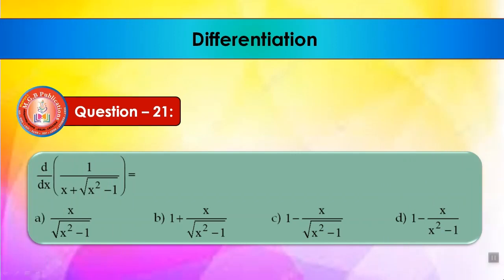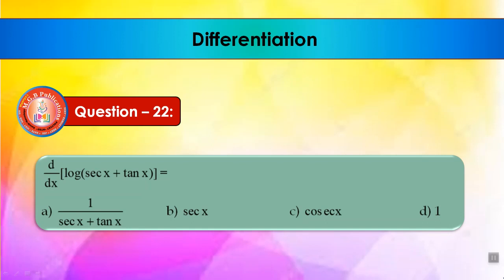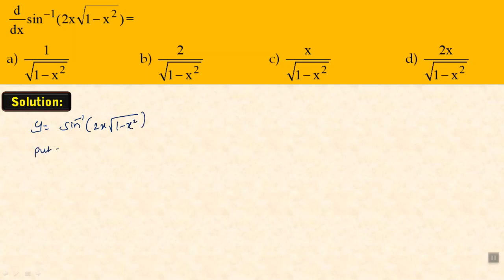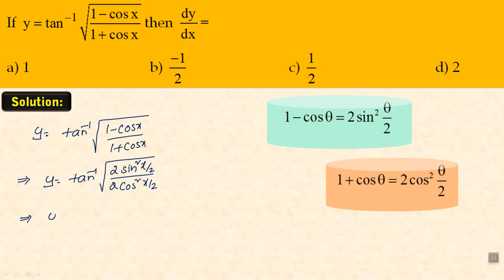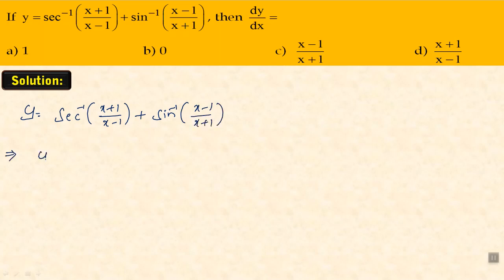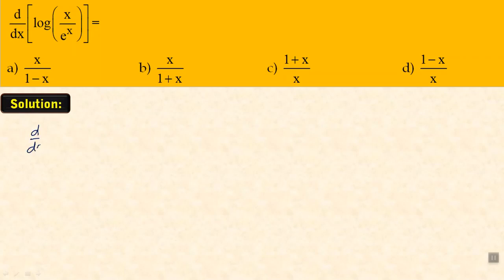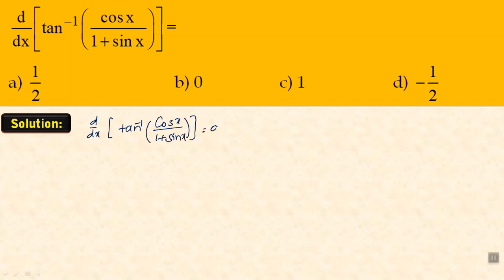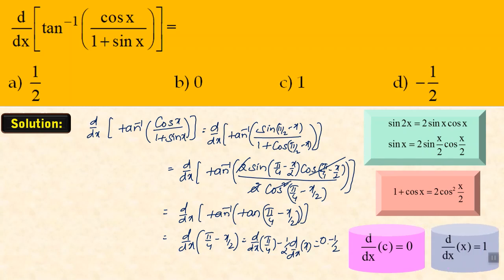DIFFERENTIATION_ECET_EAMCET CLASS 03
VERY IMPORTANT BITS